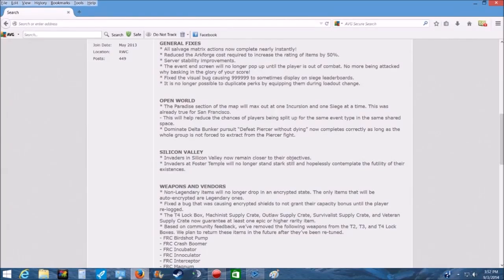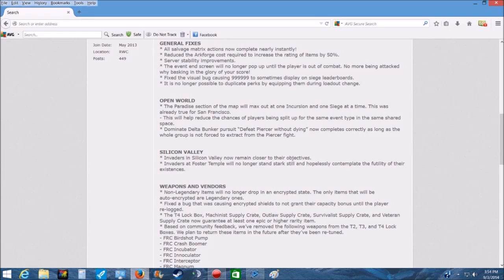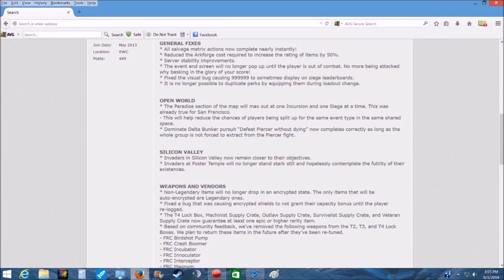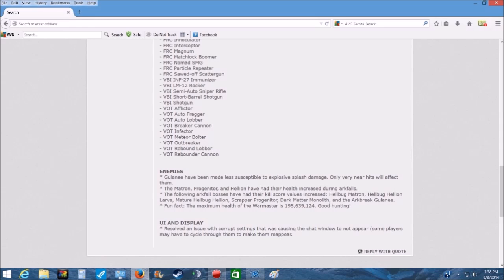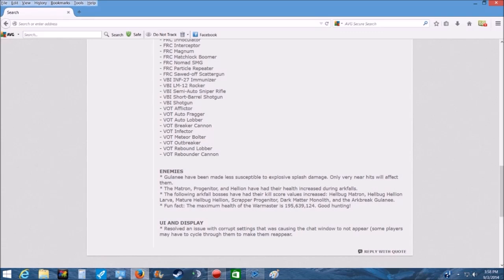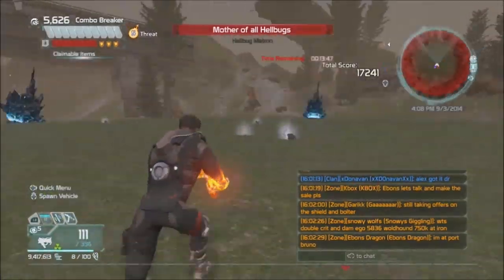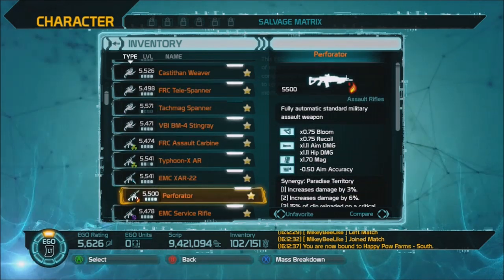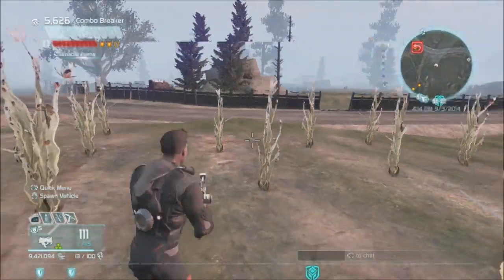Defiance - Patch 2.207 Changes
There are some good changes in this patch and some changes that didn't seem to work.